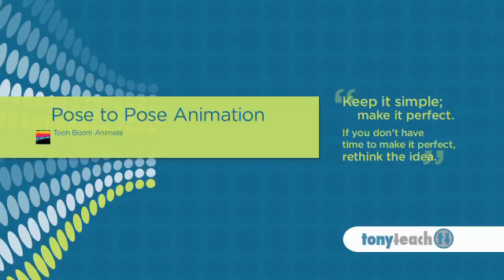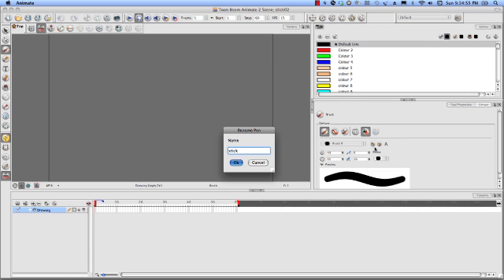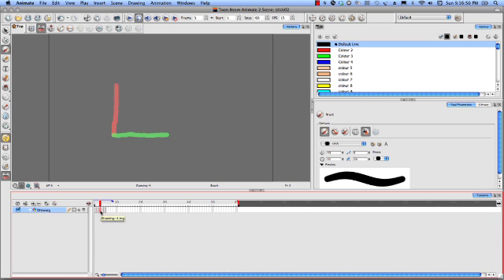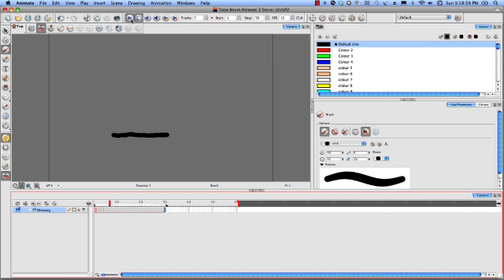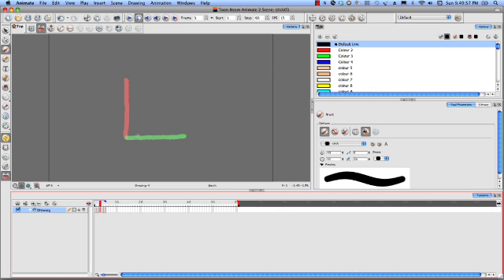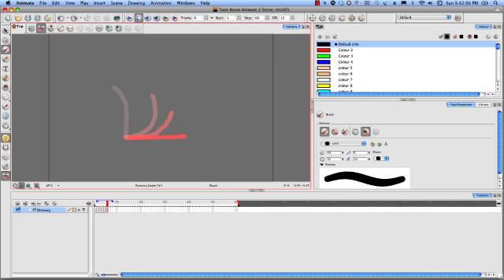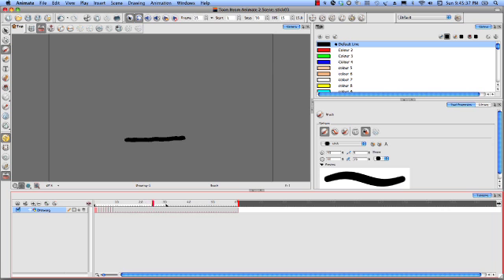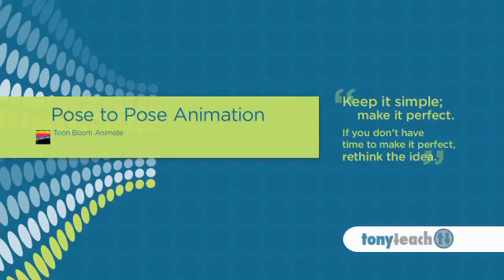Toon Boom Animate: Pose to Pose Animation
Pose to Pose Animation: Get the HD version of this tutorial for only .99¢ This Toon Boom Animate tutorial is a simple pose-to-pose animation exercise of a stick falling over. Traditional animation terms are covered like keyframes, breakdowns, and tweens. There are two examples, showing a diference between animation, and motion graphics.